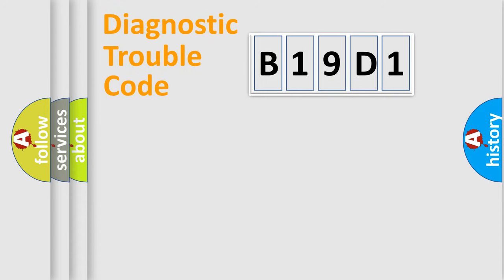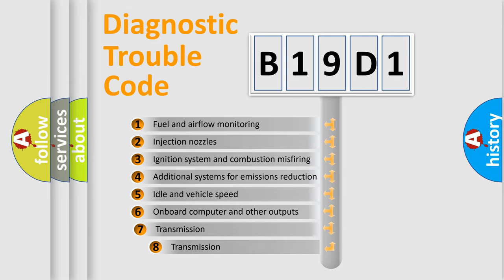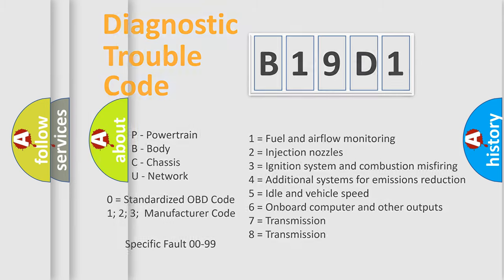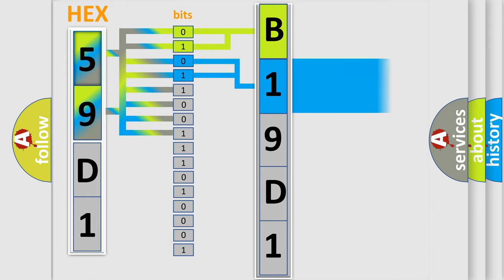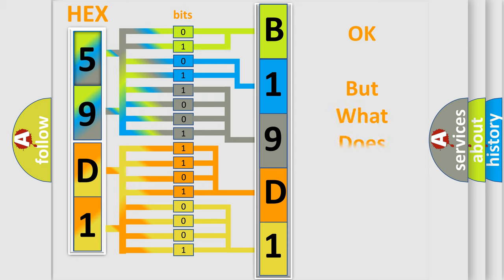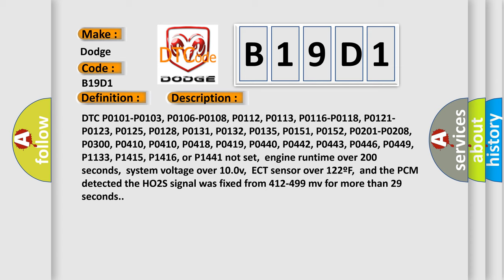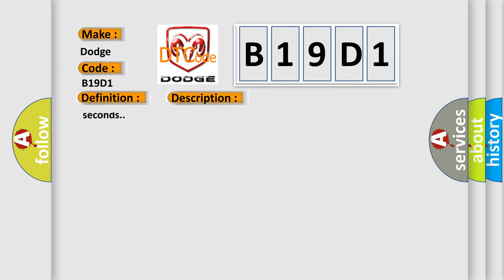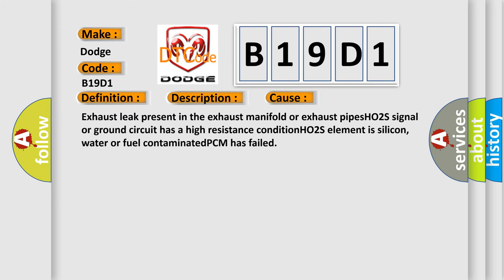DTC Dodge B19D1 Short Explanation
Contents:
0:21 Basic DTC analysis according to OBD2 protocol standard.
1:48 Insight into programming
2:58 A diagnostically understandable description of the Diagnostic Trouble Code
3:05 Basic error definition

Make:
Dodge
Code:
B19D1
Definition:
HO2S-12 (Bank 1 Sensor 2) Insufficient Activity
Description:
Cause:
Exhaust leak present in the exhaust manifold or exhaust pipesHO2S signal or ground circuit has a high resistance conditionHO2S element is silicon,water or fuel contaminatedPCM has failed